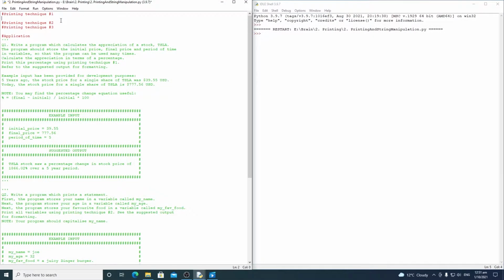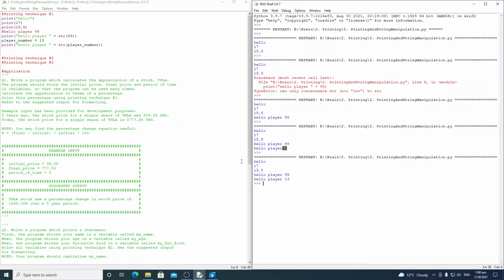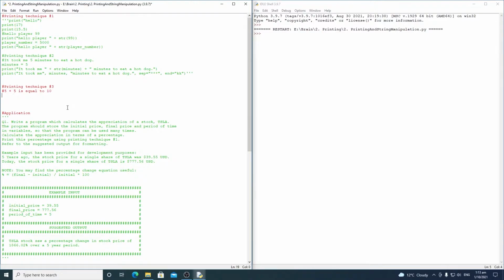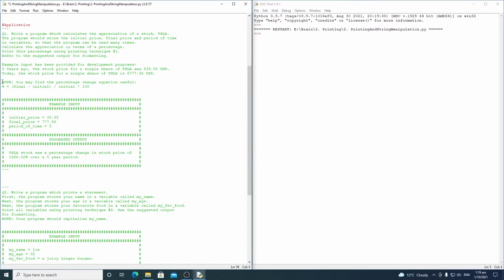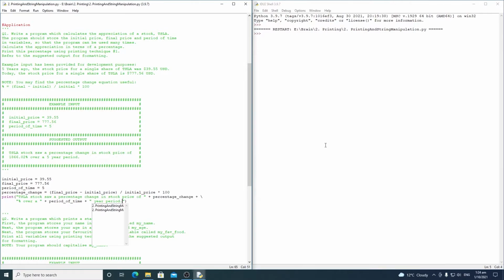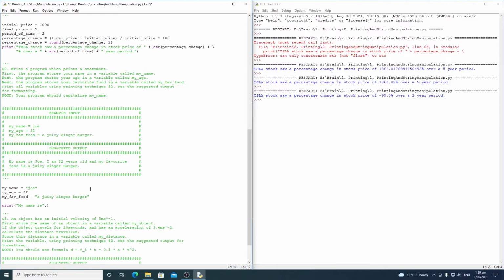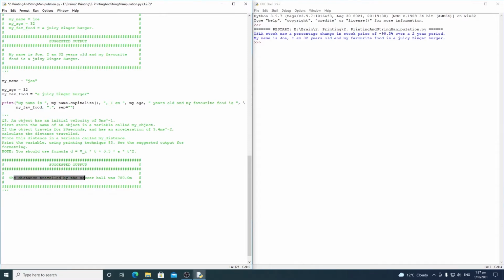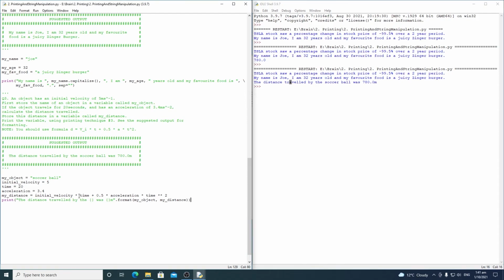Python for NCEA | 2.) Printing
A walkthrough series for Level 1, Level 2 and Level 3 Digital Technologies.

Timestamps:
0:00 - Introduction
0:18 - Printing Technique #1
5:23 - Printing Technique #2
9:42 - Printing Technique #3
13:38 - Application question #1
21:59 - Application Question #2
28:21 - Application Question #3